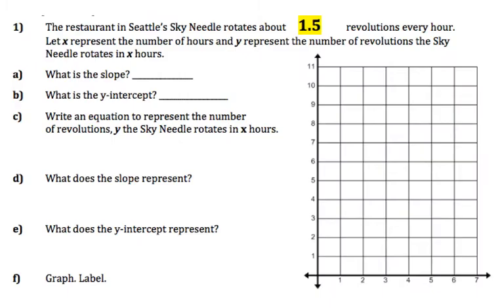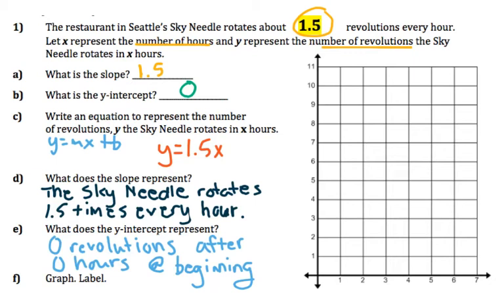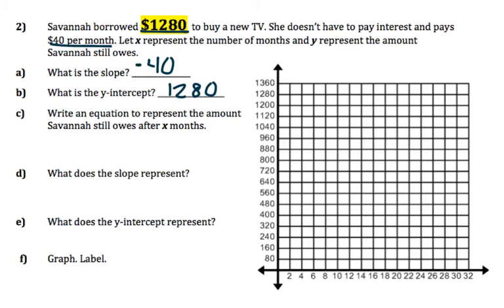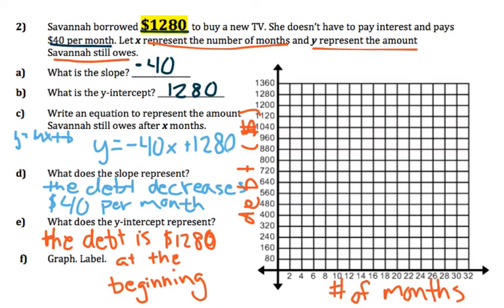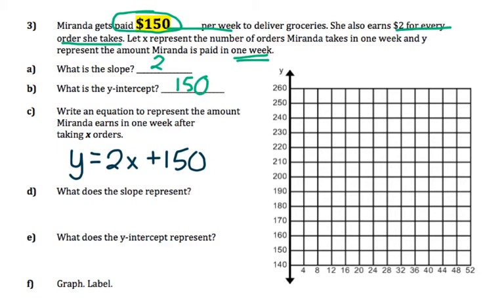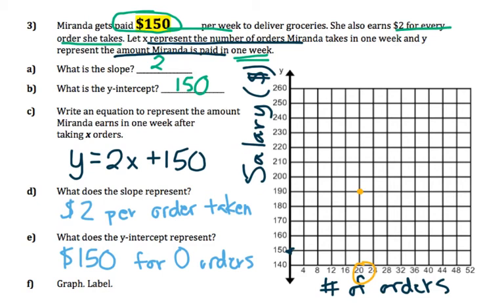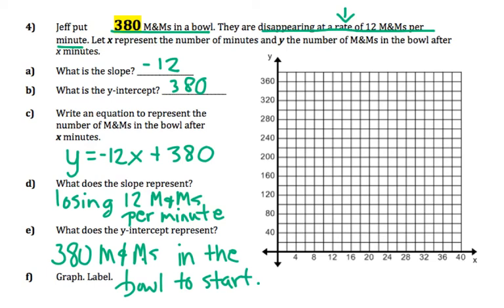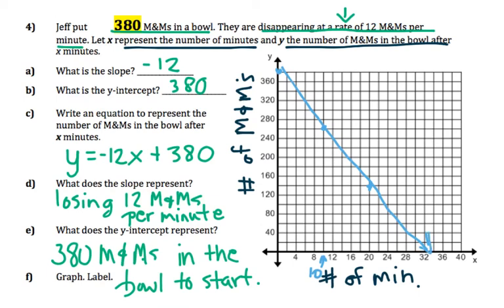SM1 Lesson #2 3